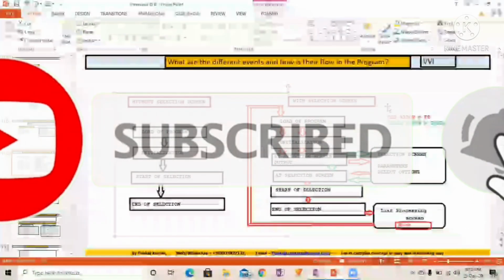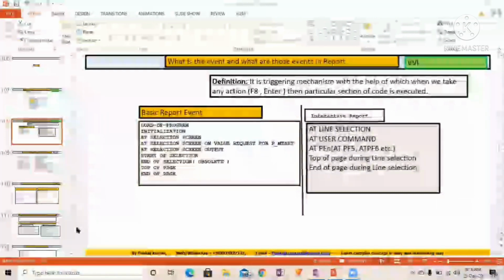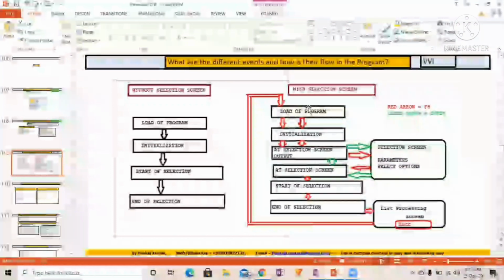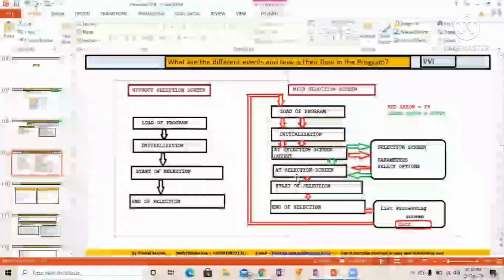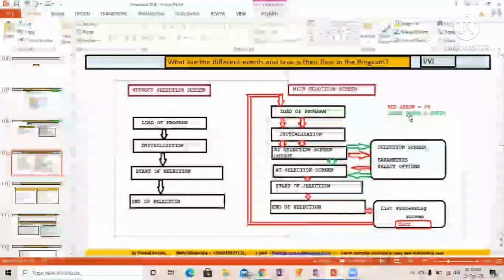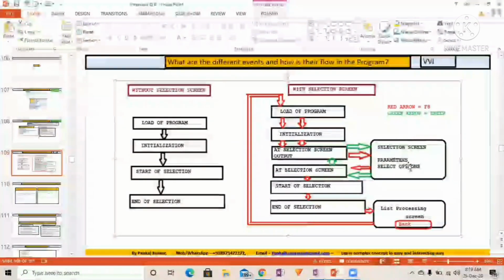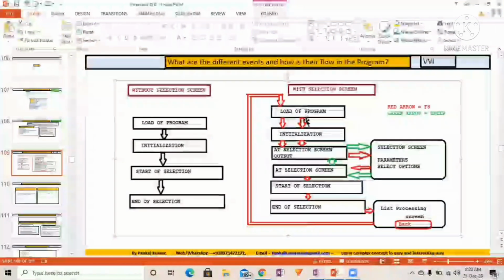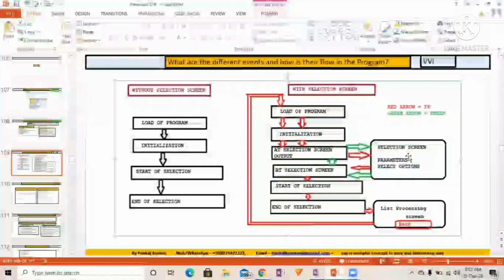Different Events and Flow of the Events in the Program